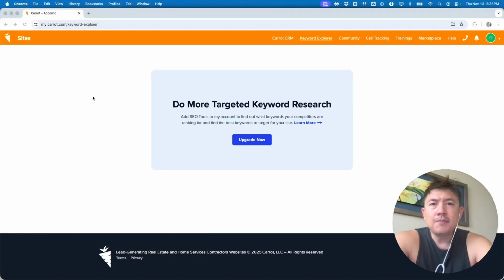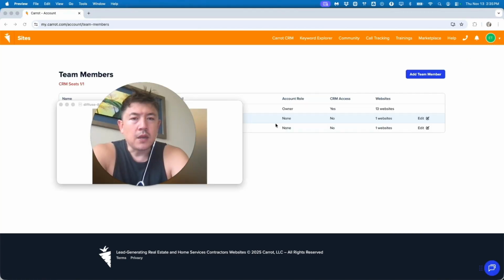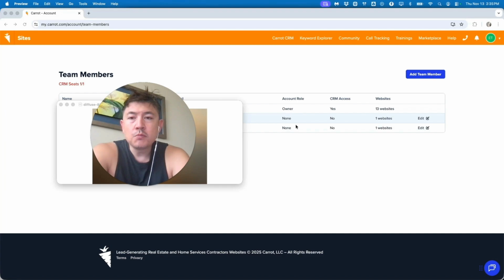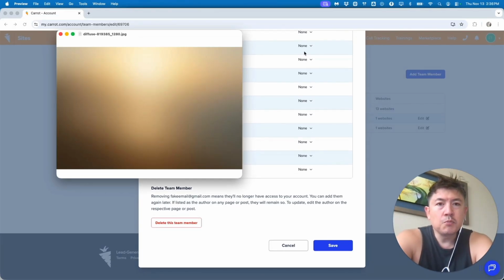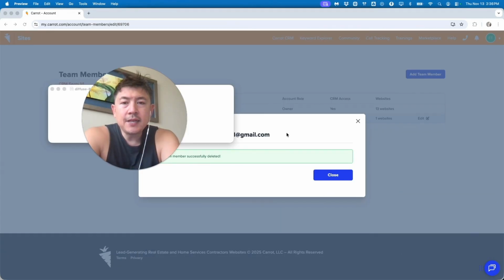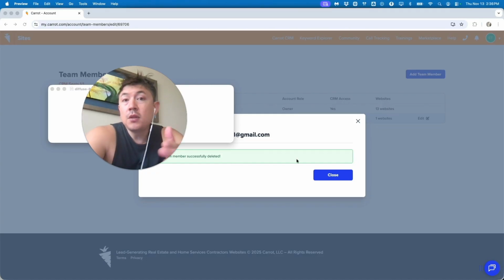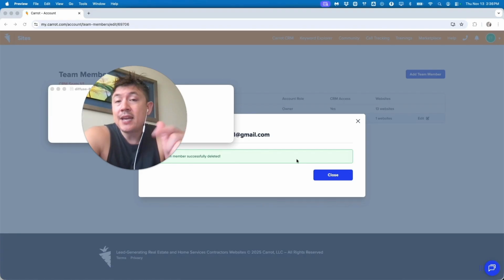✅ How To Delete Remove Admin Team Member From Carrot Website🔴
Carrot CRM is a real estate-focused customer relationship management platform designed to streamline lead management, follow-ups, and client communications for agents and teams. It centralizes contacts, automates follow-up sequences, tracks interactions, and integrates with property websites to help agents convert more leads efficiently. With its user-friendly interface and data-driven tools, Carrot CRM allows real estate professionals to nurture relationships, organize their pipeline, and optimize marketing efforts, ultimately boosting productivity and closing more deals.